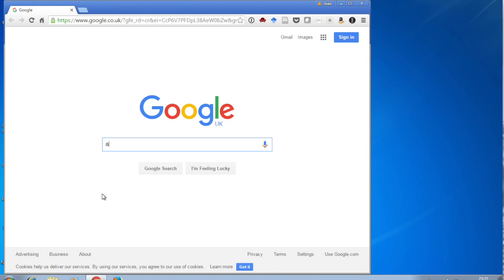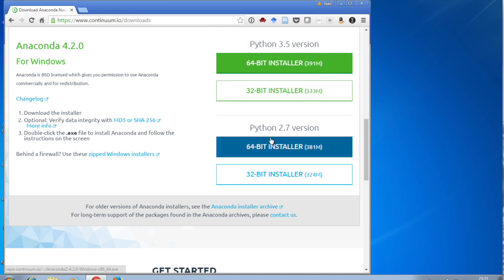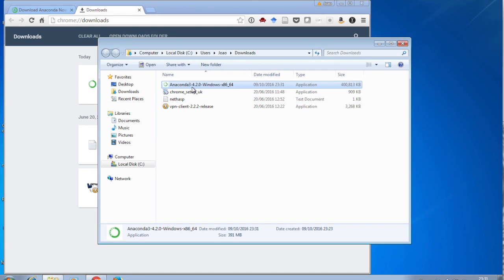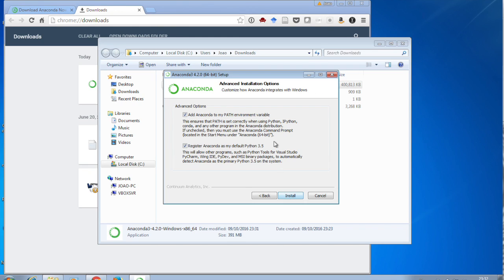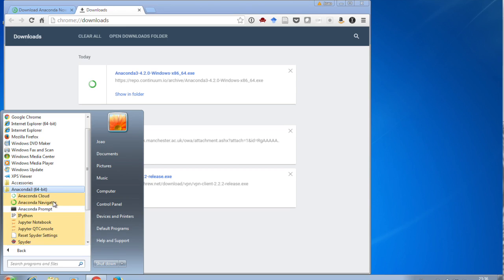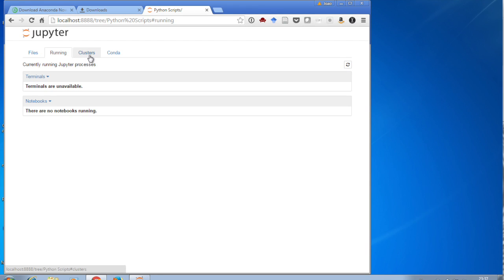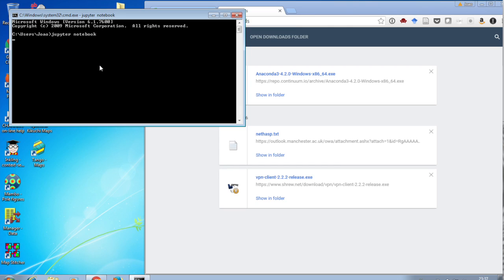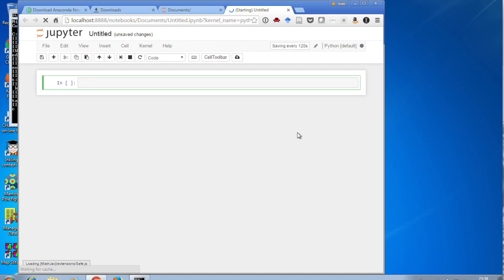Installing Anaconda Python on Windows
This video shows how to install the jupyter notebook software on Windows.